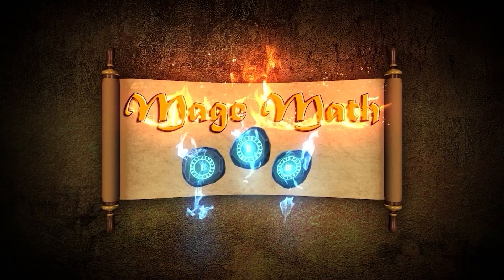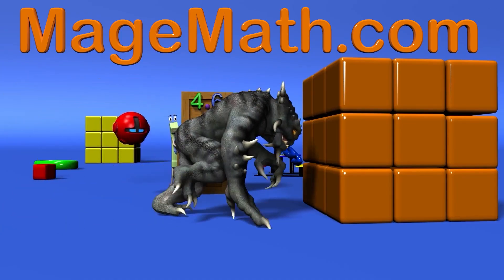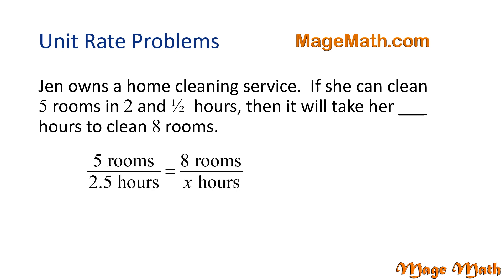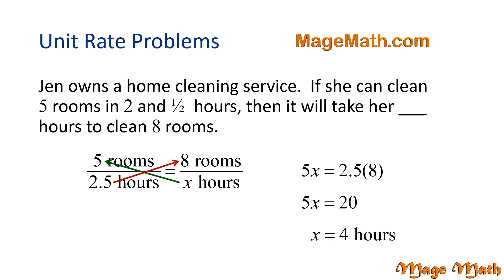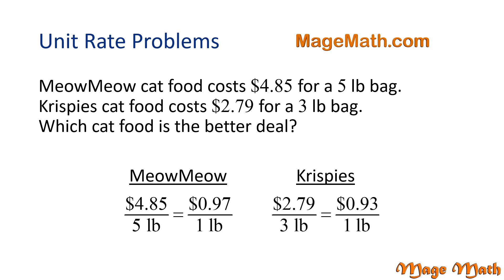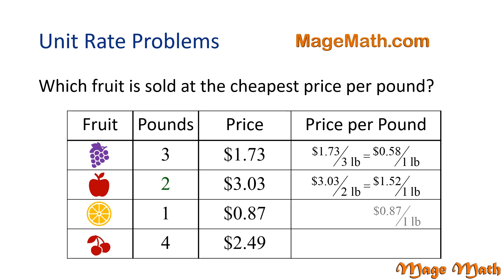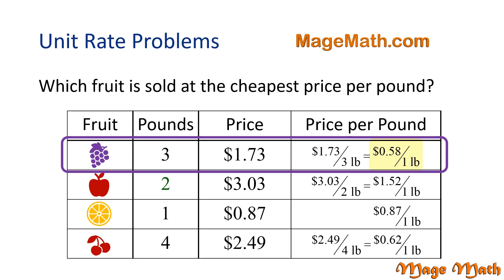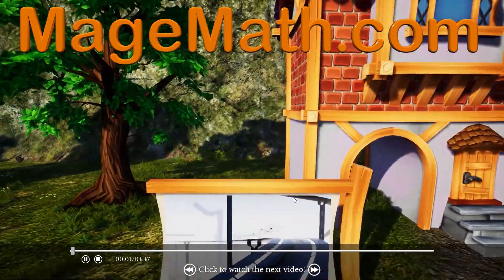Unit Rate Word Problems - 6th Grade Mage Math Video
Using ratio and reasoning we  will solve word problems. Join us and pause the video at any time for comprehension. Students in 6th grade will be able to use reasoning to solve unit rate word problems.

This video can also be used in homeschool as well as it covers the basic math topics kids will need to know.